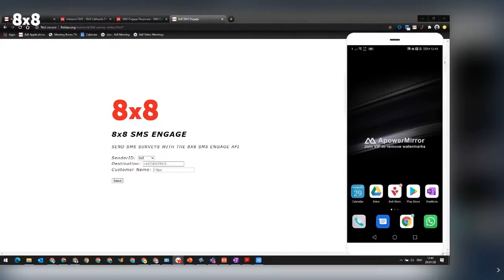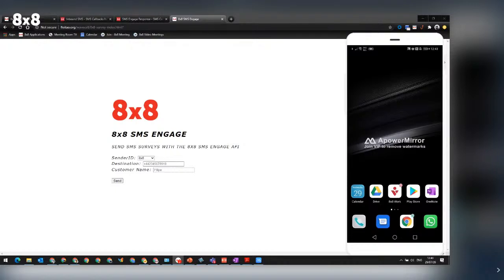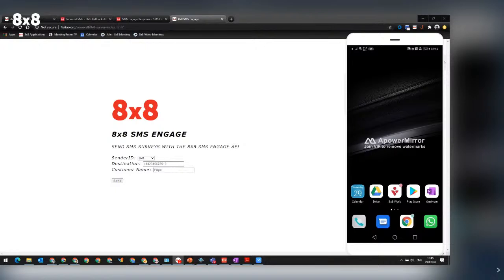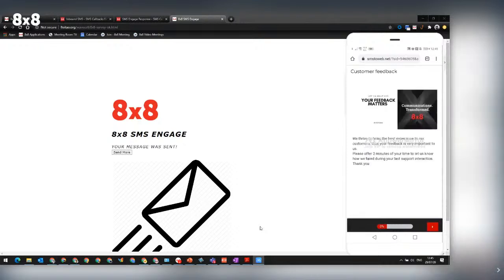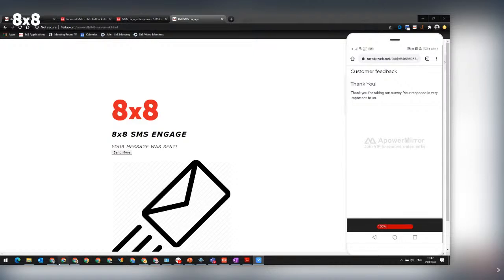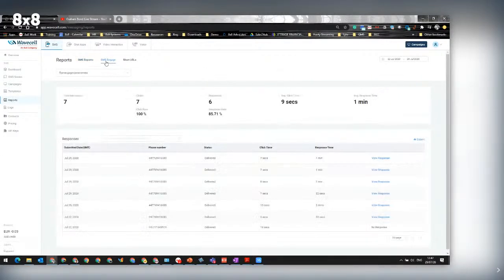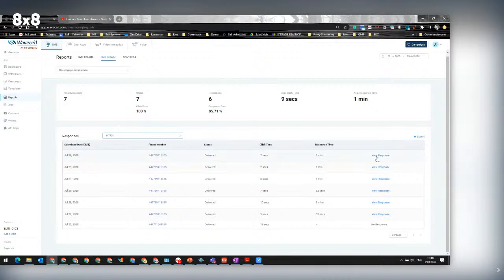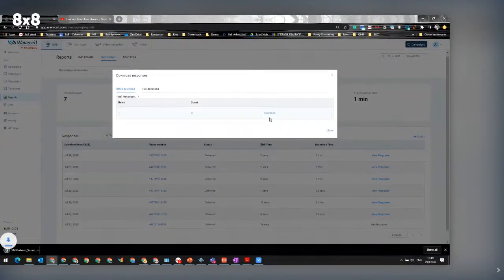8x8 SMS Engage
A short 7 minute demonstration of 8x8's Communication Platform as a Service offering a solution for the use case of engaging with customers to obtain survey results via an SMS.